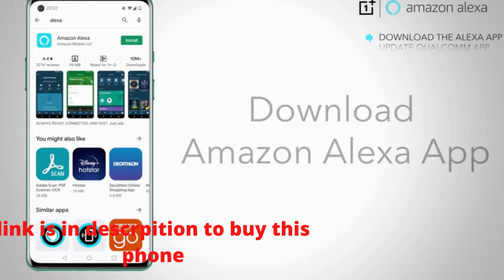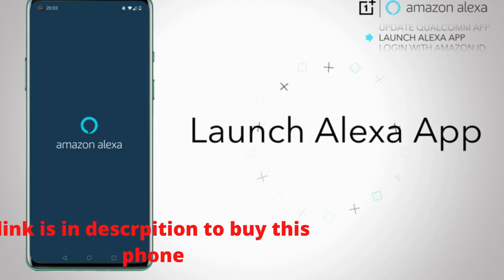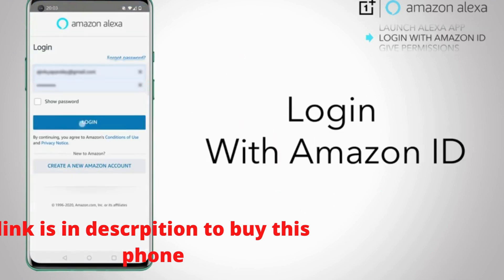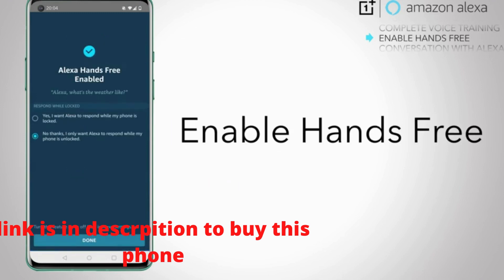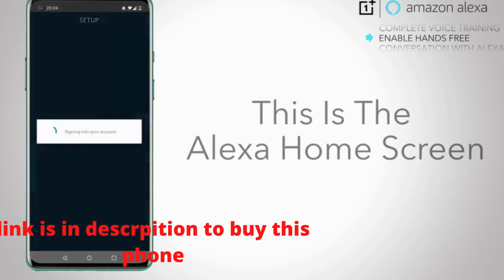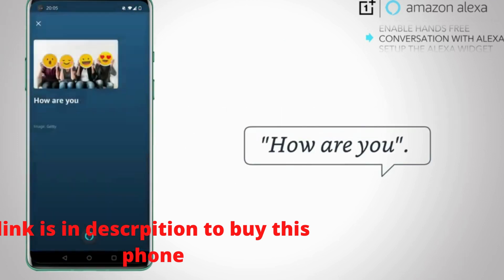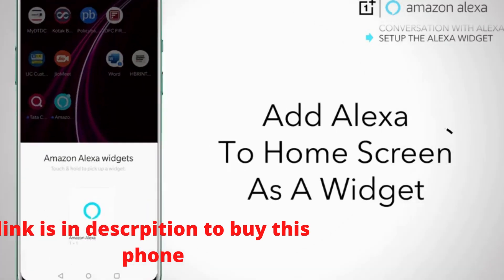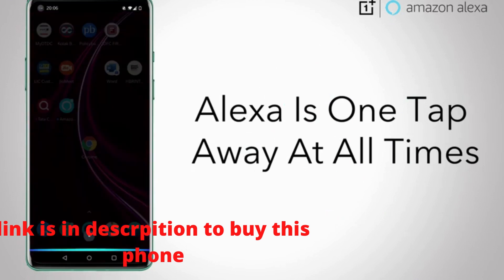OnePlus Nord CE 2 5G (Bahamas Blue, 8GB RAM, 128GB Storage)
65W SUPERVOOC – Accelerated charge velocity shall rocket the 4500mAh battery to a day's power in 15 minutes. Certified by TÜV Rheinland, one shall “Charge & Play” with absolute peace of mind.
Mediatek Dimensity 900 – Powered by a 5G enabled, octa-core monster of a chipset that’s tad more powerful than previous CE, consider this the “Best in class” daily driver for entertainment with its “dragon-slaying” power efficiency, thermal control and support for Wi-Fi 6
6.43 inch, 90Hz FHD+ AMOLED Display – Shielded by Corning Gorilla Glass 5, scroll, swipe, and enjoy all your entertainment effortlessly on this HDR10+ certified, OnePlus-worthy display.
AI-infused Triple Camera – This amazing camera setup comprises of a 64MP main sensor, 119° wide-angle and a 16MP selfie shooter. Powered by inhouse algorithm, imaging in badly or unevenly lit environments shall become so much easier.
All Flexible – The OnePlus Nord CE 2 is equipped with triple card slots, meaning you have the flexibility to go dual SIM, with an additional micro SD that allows for up to 1TB extendable storage. Also, this phone has a 3.5mm headphone jack.
Designed by OnePlus – Coming in at 7.8mm thick, weighing 173g, this is THE slimmest OnePlus phone yet, since the 6T.
OnePlus Quality – Powered by the most stable version of OxygenOS 11, based on Android 11, this device is easily futureproof, boasting 2 Years of Android version updates and 3 years of worth of security patches via OTA.